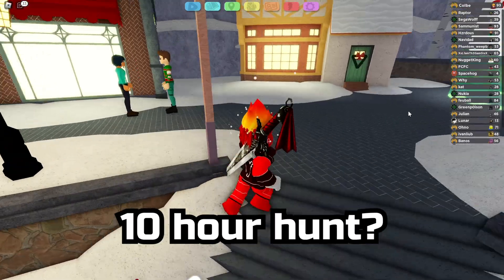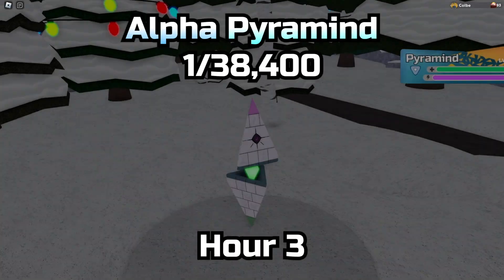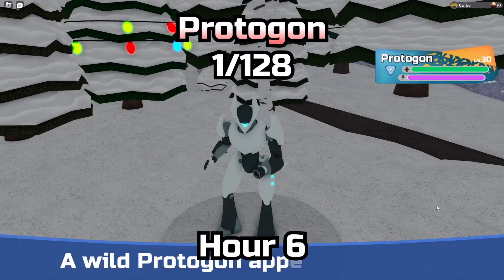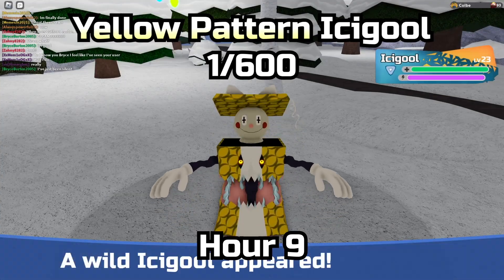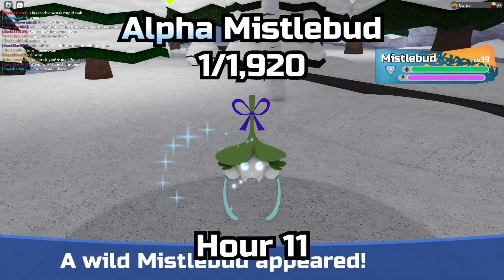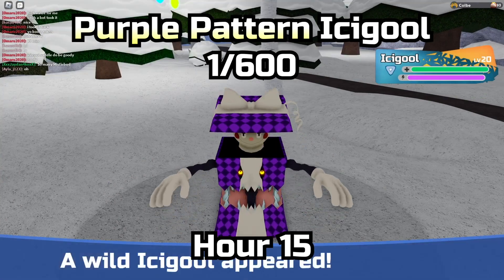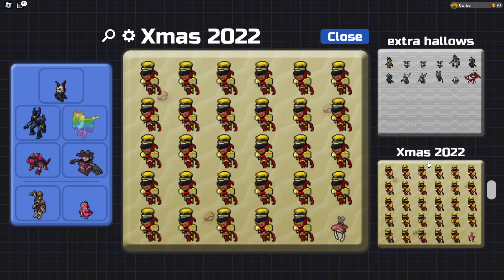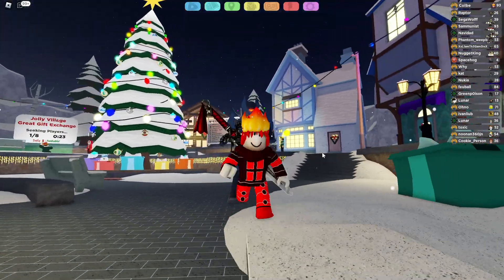Hunting for 15 HOURS in the Christmas Event (Loomian Legacy)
Loomian Legacy added the Jolly Village Update that added Celesting, Cryocub, Mistlebud, Ornament Scorb and Nutcracker Metronette! Today I decided to hunt for 15 HOURS in this Xmas Event! Maybe I will get a Gamma Celesting or Gamma Christmas Metronette?

Current Members: Avery Obsidian-Xylia, MrDoge, BlueZylis, lunarsinz, george 42, Yusuf Abdullah, Cody Cumming, JPTECH, dab529

Music used in the Video:
Wiggler's Garden - Mario Party DS
GBA Sky Garden - Mario Kart DS
Snowbelle City - Pokémon X & Y